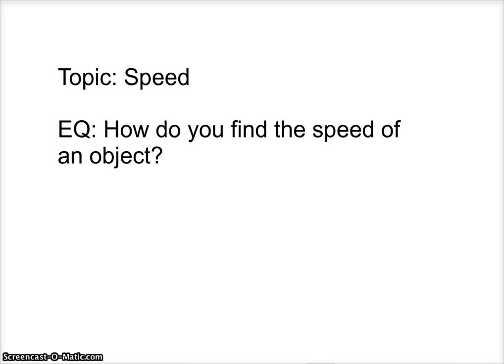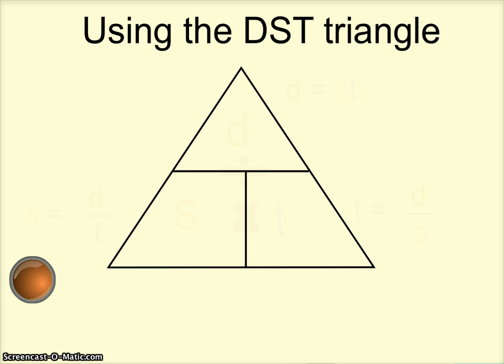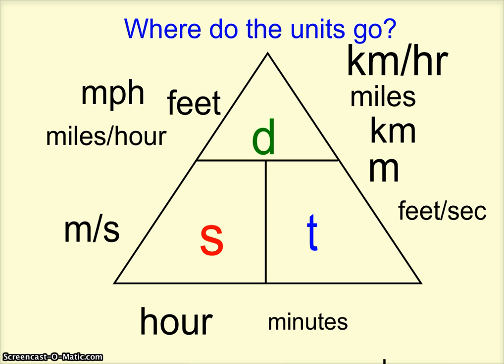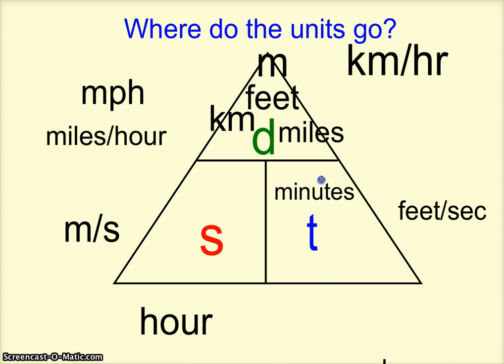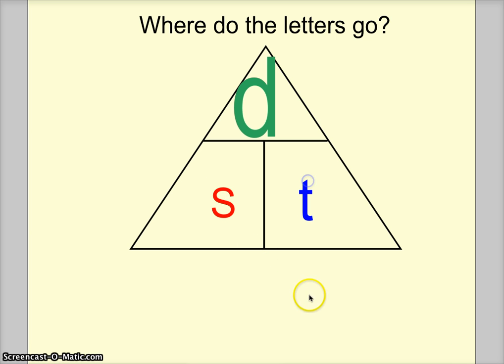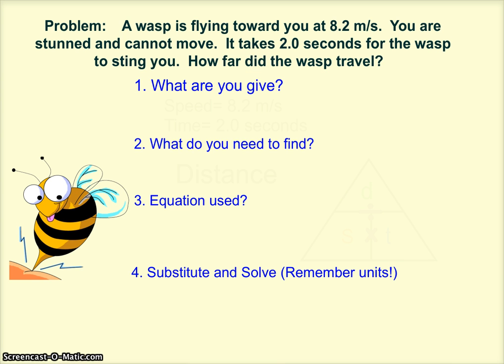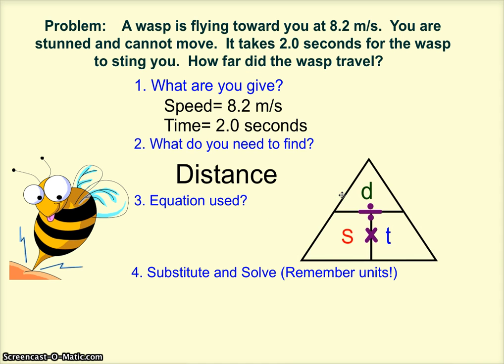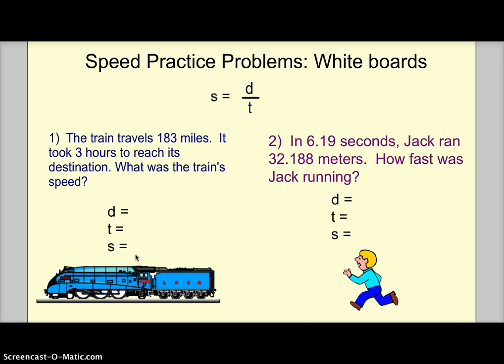calculating speed | (distance, time, speed) | How fast are you going?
What is speed and how do you calculate speed?  To find lessons that go with this video go